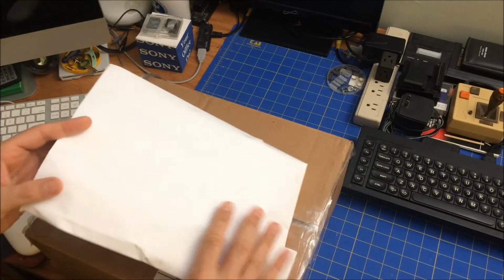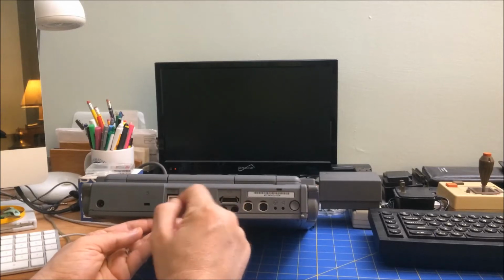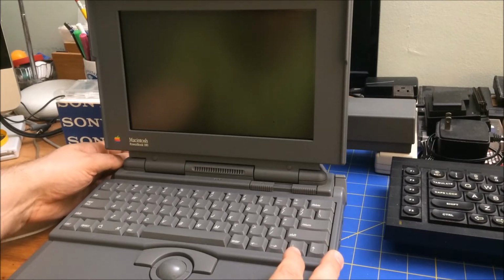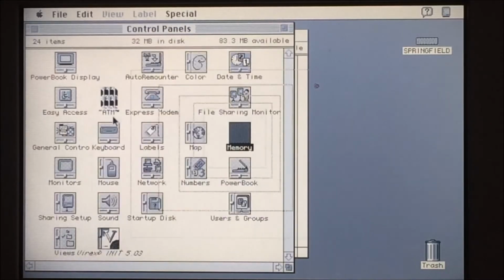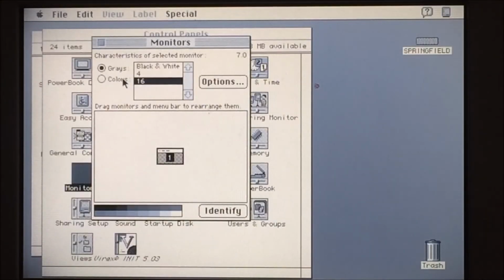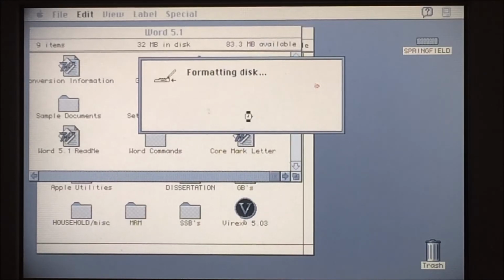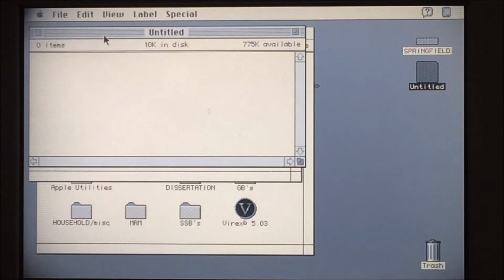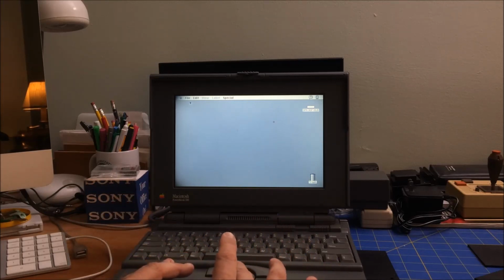Mac Powerbook 180: First Boot and Walkthrough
In this journal entry I'll be unboxing my newly purchased Mac Powerbook 180 and take a leisurely look at it. So nothing too exciting unless you are a fan of the old Macs like I am. I got it off of eBay for a very good price and it actually works. It seems to have a weird screen issue where the left top and bottom corners start to flicker and fade away. The screen, otherwise, looks perfect. Something I'll have to fix in a future video. For now I'll just try it out to see if everything works.